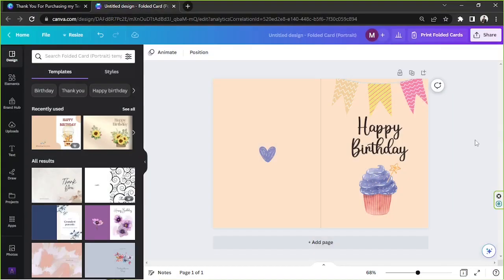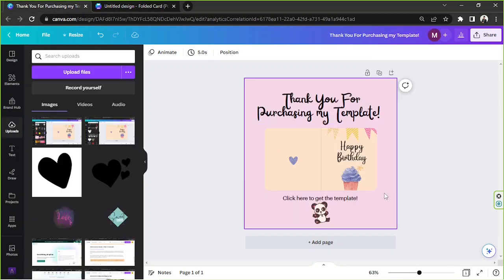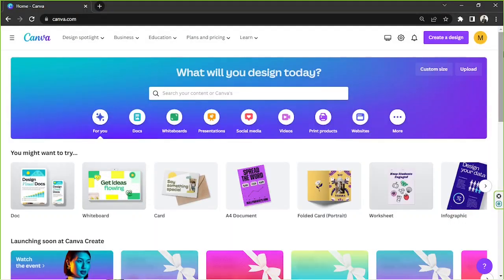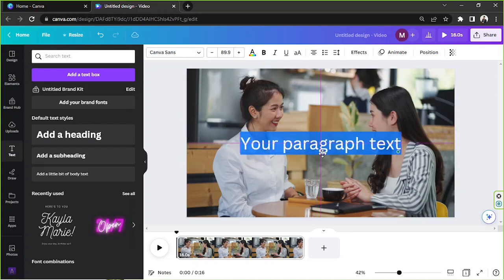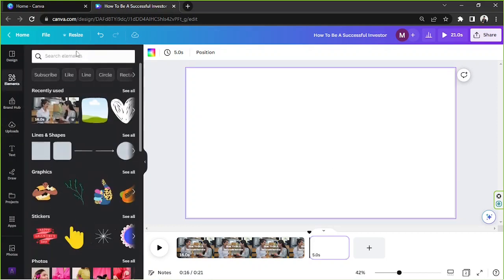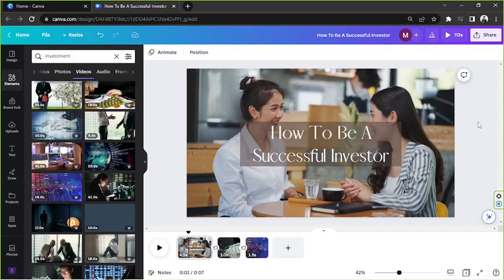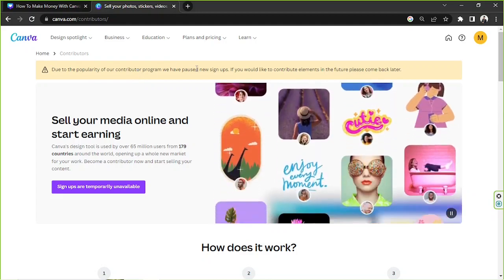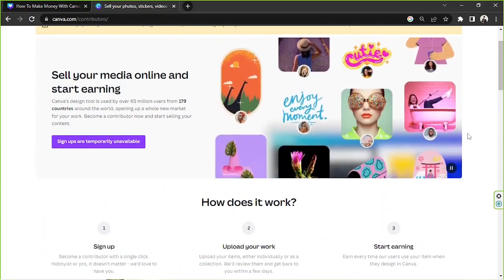How To Make Money With Canva In 2023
Check out this video to learn how you can make money with Canva!  There are many ways to do this, that you'll enjoy trying!